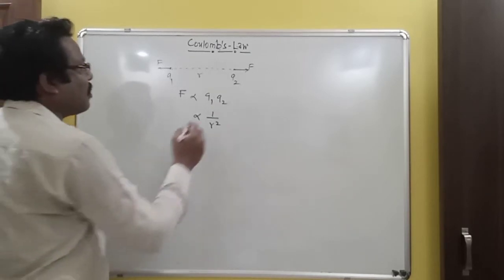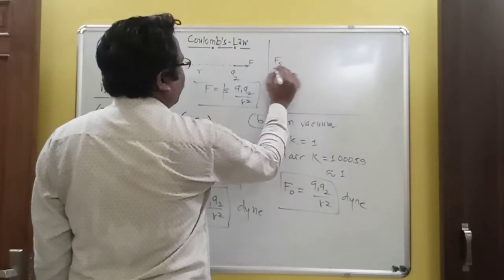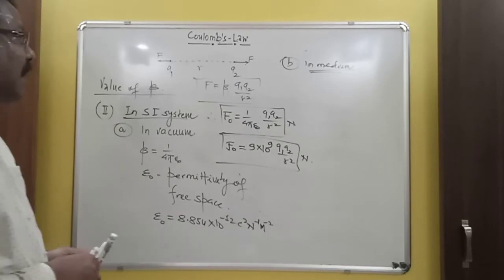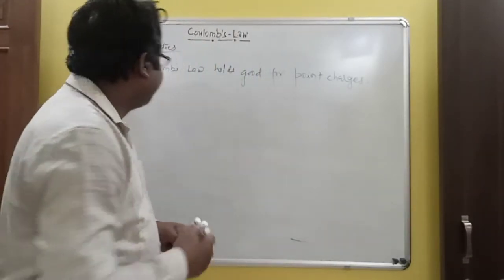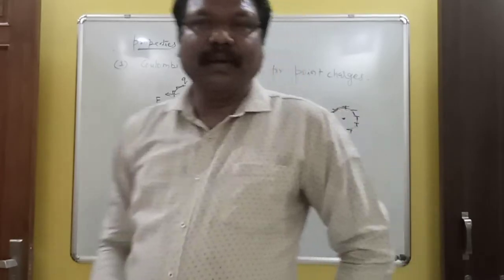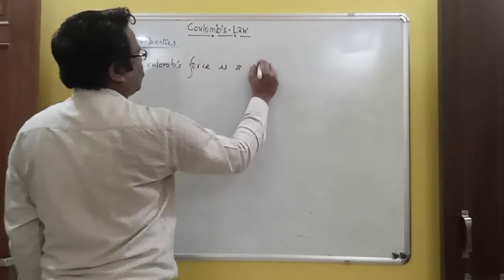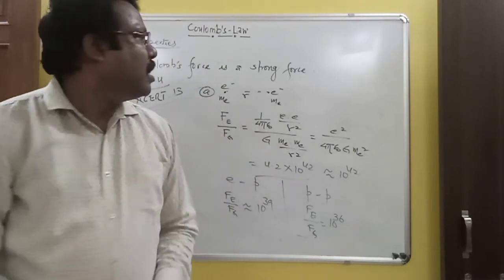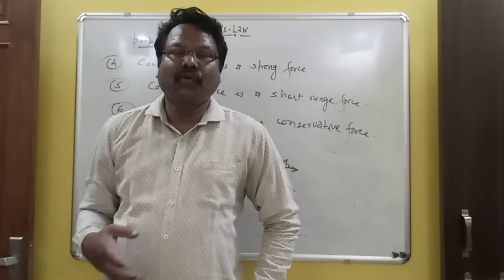Electrostatics: Lecture 3. Coulombs Law